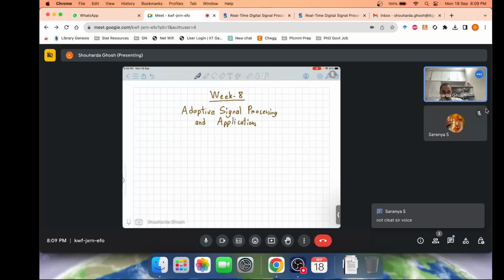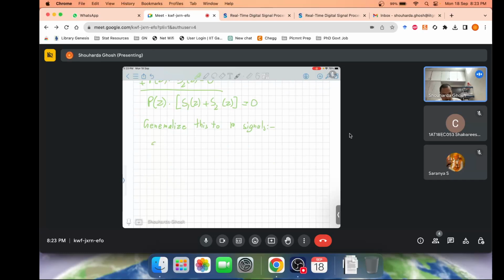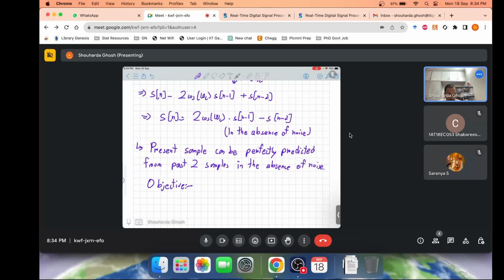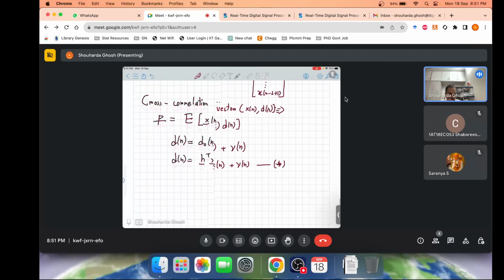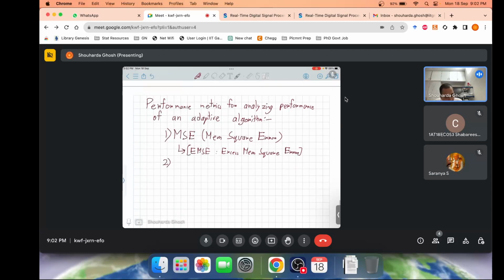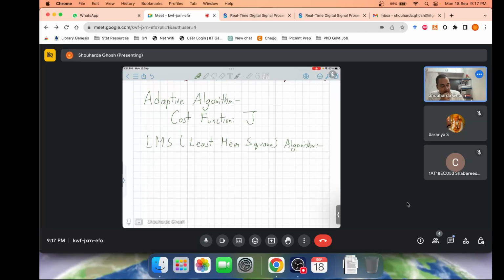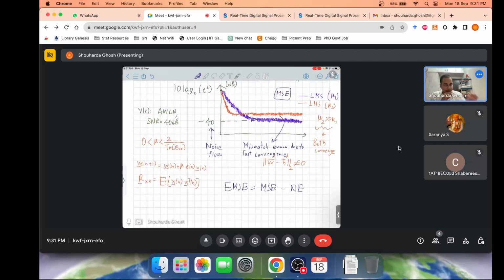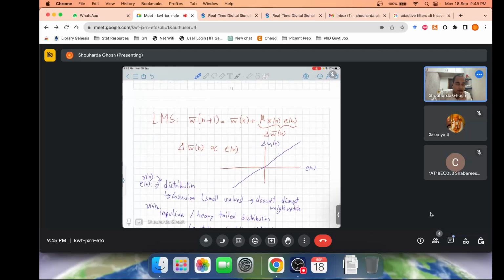NPTEL PMRF Session "Real Time Digital Signal Processing" Week-8 (Autumn 2023)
Week 8:
Detection of Tone Signal
Performance metrics of Adaptive Algorithms
Robust Adaptive Algorithm
PMRF TA: Shouharda Ghosh